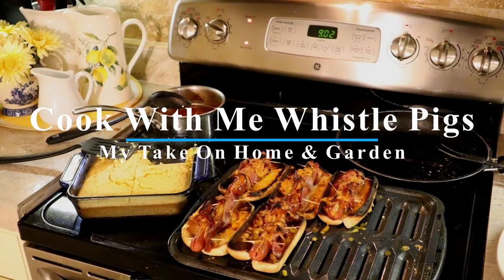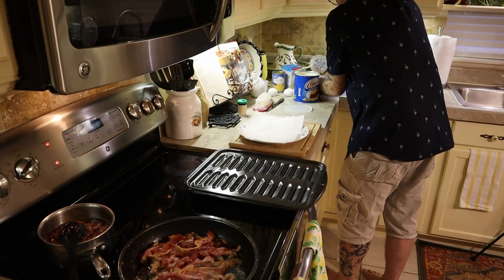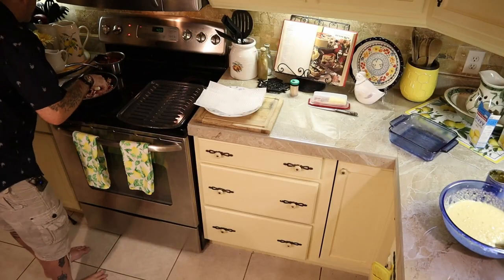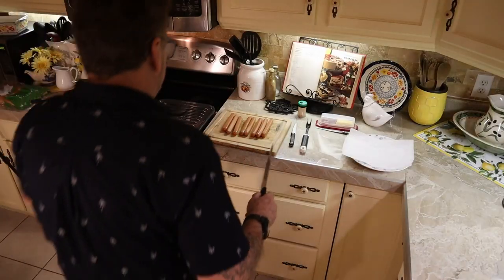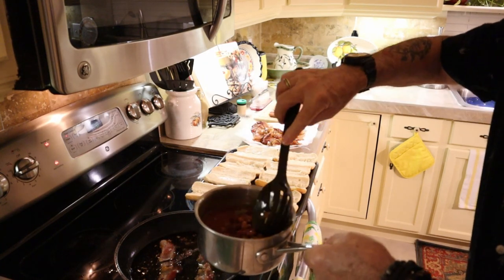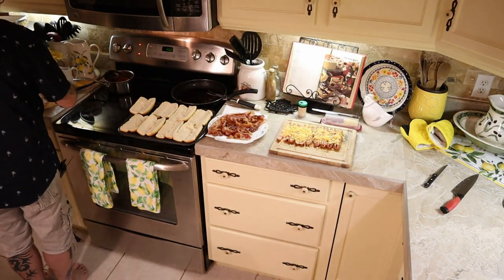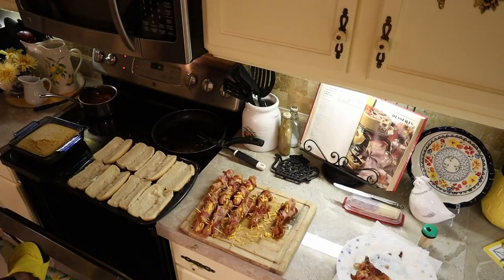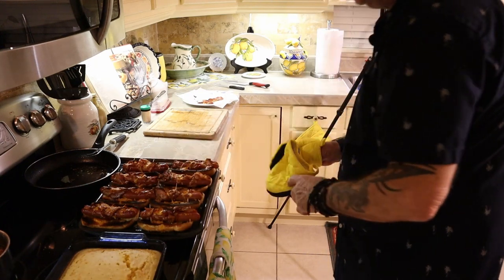Cooking An Old Fashioned Recipe Whistle Pigs Like My Mom Used To Make!!!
We are cooking an old fashioned recipe for Whistle Pigs. I remember my Mom making these delectable hot dogs for dinner for us when I was a kid.  I love this recipe, it is super easy to make and everyone loves it.  We also have made the ones with crescent rolls which are deliscious as well.  I am also making chili beans along with an amazingly moist corn bread that was off the chain good.  Everything compliments each other nicely.   A nice hardy meal your family will love and ask for again!

Whistle Pigs Ingredients:
1 pack of Hotdogs, (we used BallPark)
1 bag of hamburger buns
1 8 oz bag of cheddar cheese
1 lb of bacon
Butter for the buns

Super duper moist cornbread:
2 boxes of Jiffy cornbread mix
1 can of cream style corn
2 eggs
2/3 cup of milk

Super Easy Chili Beans Side Dish:
1 can of chili beans
1 can of dark red kidney beans
1 cup of frozen mixed peppers and onions
(added salt and pepper to taste)

Follow instructions in video and enjoy!